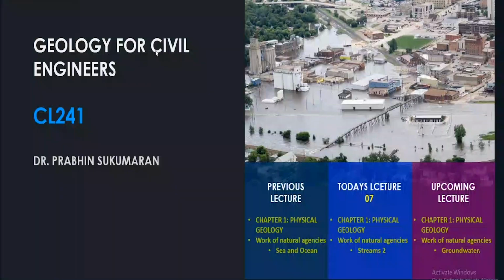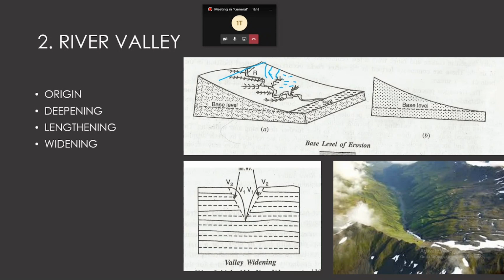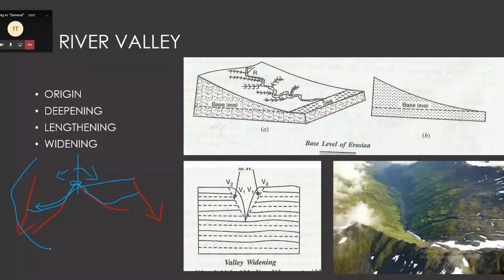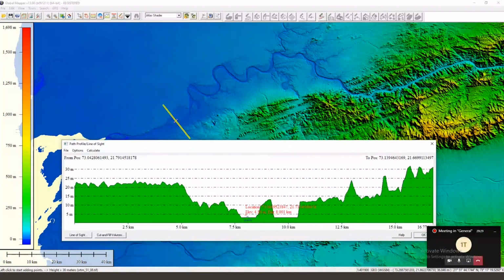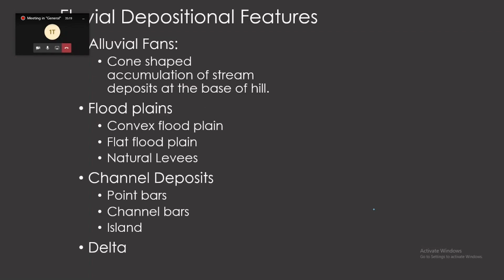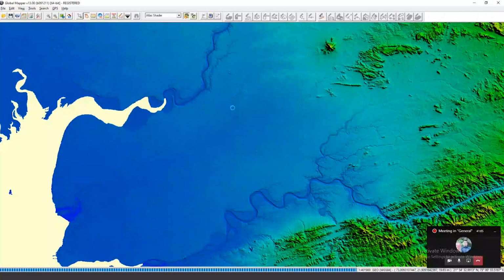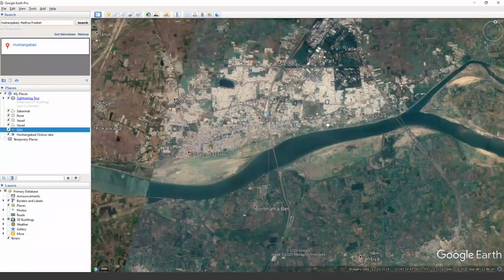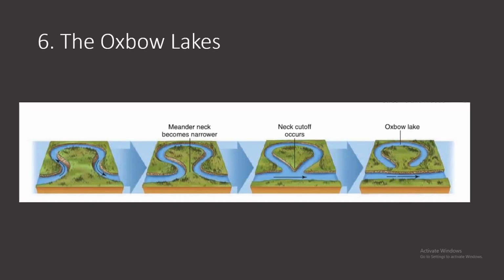Physical Geology I Stream-2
Sediment Transport Mechanisms
Rivers transport sediment through three primary mechanisms:

Bed Load: Larger particles such as gravel and sand roll, slide, or bounce along the riverbed, moved by the force of the flowing water while remaining in contact with the bed.

Suspended Load: Fine particles like silt and clay are carried within the water column, remaining suspended due to the river's turbulence and traveling long distances before settling.

Dissolved Load: Soluble materials are carried in solution, remaining invisible to the naked eye as they have been chemically dissolved in the water.

Erosion and Transportation
Erosion and transportation are integral to river dynamics:

Erosion: Involves the removal of soil, rock, and sediment from the riverbed and banks due to the river's velocity, hydraulic action, abrasion, and solution.

Transportation: The river transports eroded materials downstream through bed load, suspended load, and dissolved load mechanisms, relocating sediment without creating new features.

Deposition
Deposition occurs when the river loses energy and can no longer carry its load, causing sediments to settle. Deposition leads to the formation of distinct features along the river's course:

Alluvial Fans: Cone-shaped deposits found at the base of hills or mountains where rivers lose energy rapidly and drop sediments. Prominent in regions like the Himalayas, where the Indus River creates significant fan formations.

Floodplains: Broad, flat areas adjacent to the river formed by the deposition of sediments during floods. For example, the Narmada River in India forms extensive floodplains, creating fertile lands for agriculture.

Natural Levees: Elevated areas near the river channel formed by the deposition of coarser sediments during floods. These levees act as natural barriers against minor flooding.

Bars and Islands: Sediments deposited within the river channel form features like point bars, lateral bars, and islands, varying based on their location within the channel:

Point Bars: Found on the inner bends of meanders where flow velocity is low.
Lateral Bars: Located along the sides of the river in straight sections.
Channel Bars: Form within the main channel and can evolve into stable islands.
Deltas: Large, fan-shaped deposits found at river mouths where sediment-laden waters enter slower-moving bodies of water like seas or lakes. The reduction in flow velocity causes sediments to settle, forming intricate deltaic structures.

Detailed Exploration of Depositional Features
Alluvial Fans
Alluvial fans are prominent in hilly or mountainous regions where rivers lose velocity rapidly, causing sediments to settle at the base of slopes. These features are commonly observed in areas like the Himalayan foothills, where rivers such as the Indus create extensive alluvial fans. Alluvial fans are characterized by their cone-shaped appearance and a mix of coarse and fine sediments.

Floodplains
Floodplains are flat, expansive areas adjacent to rivers, created by the deposition of sediments during periodic floods. These regions are highly fertile due to the nutrient-rich sediments deposited by floodwaters. The Narmada River in India, for instance, forms extensive floodplains with minimal elevation differences, making them ideal for agriculture.

Natural Levees
Natural levees are slightly elevated areas formed by the deposition of coarser sediments near the river channel during floods. These levees act as natural barriers, preventing minor floods from inundating the surrounding floodplain. Over time, levees build up and provide a distinct feature in the river landscape.

Bars and Islands
Within the river channel, various types of bars and islands can form due to sediment deposition:

Point Bars: Form on the inner bends of meanders where the flow velocity decreases, causing sediments to settle.
Lateral Bars: Found along the sides of the river in straight sections where sediments accumulate.
Channel Bars: Sediments deposited within the main channel can form temporary features that may evolve into stable islands.
Deltas
Deltas are large, fan-shaped deposits found at the mouths of rivers where they enter slower-moving bodies of water like seas or lakes. The reduction in flow velocity causes sediments to settle, forming intricate deltaic structures. These features are highly dynamic and constantly evolving due to the interplay between river flow and tidal or wave actions.

Oxbow Lakes and Meanders
Meanders are winding river paths formed due to variations in flow velocity, which cause erosion on the outer bends and deposition on the inner bends. Over time, meanders can become exaggerated and form oxbow lakes when a river cuts through a meander neck during a flood, leaving behind a U-shaped lake. These features illustrate the dynamic nature of river systems and their ability to reshape the landscape.